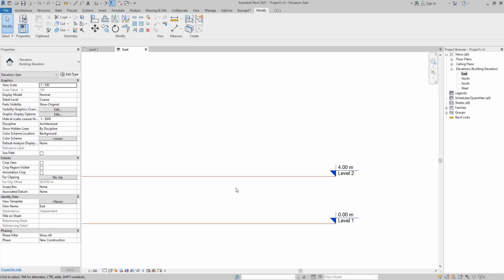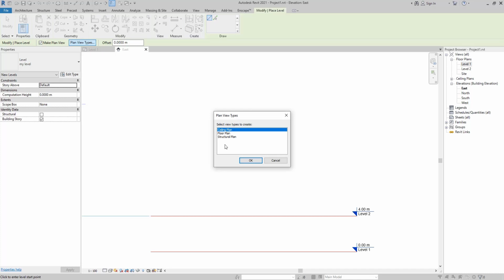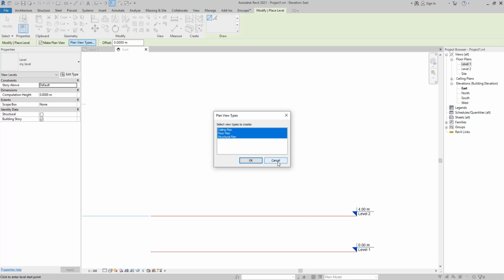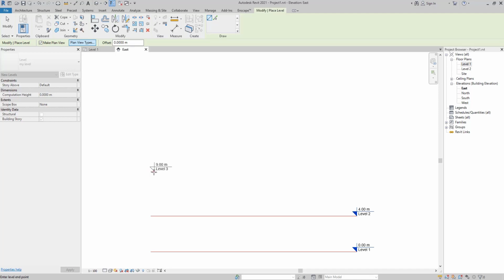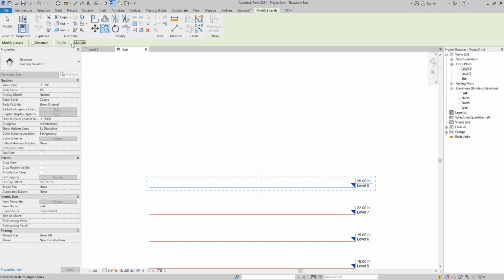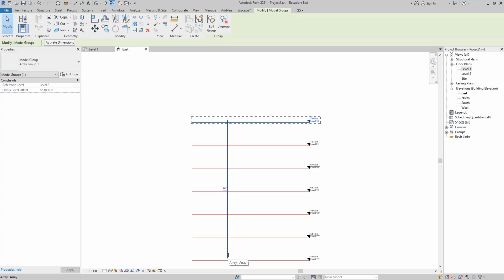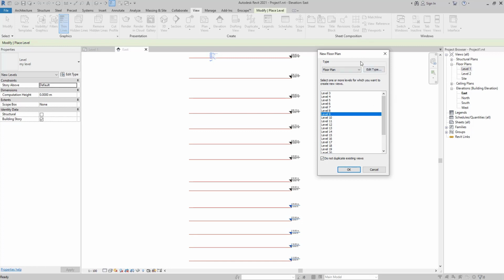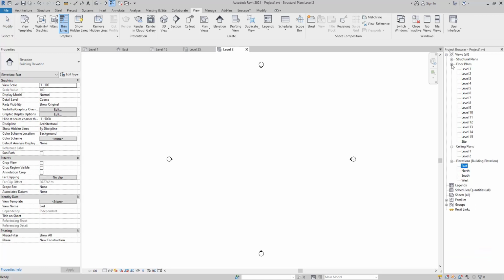Revit course, Revit workshop 80/ 4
1/ drafting levels in Revit
2/ plan view type and setting for levels
3/ array modifier for levels
4/ copy modify for level